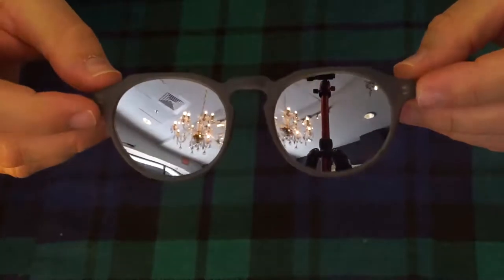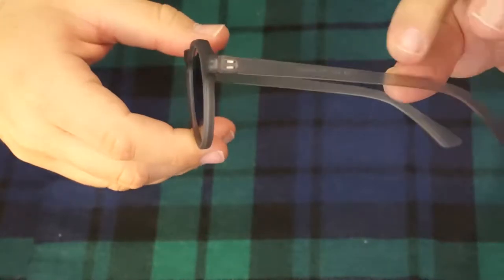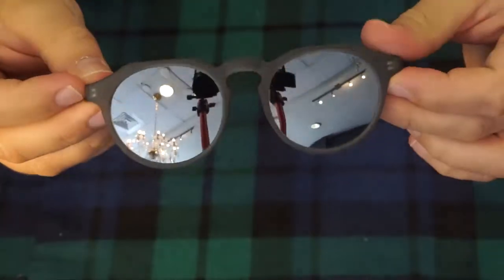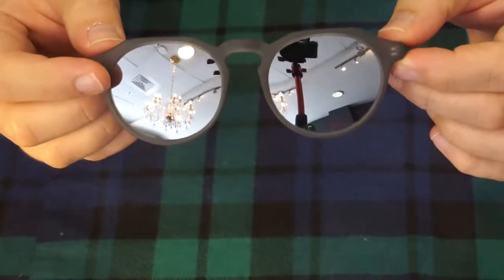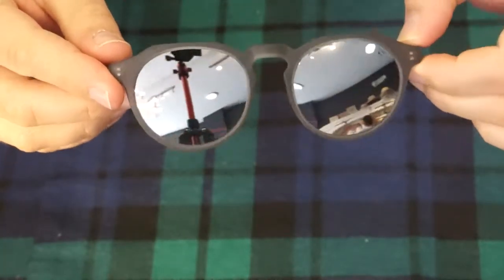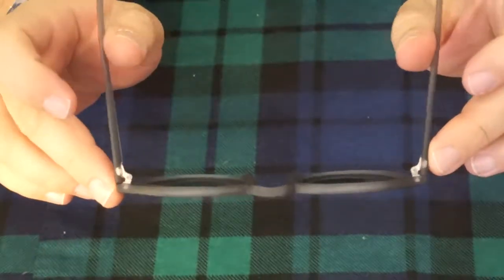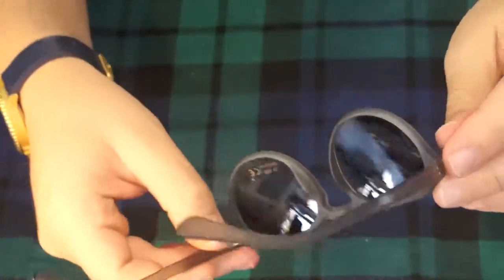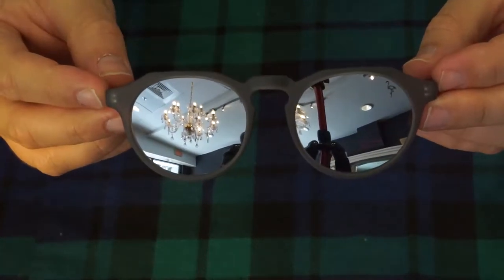Acetate Sunglasses Review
Polarized Acetate Sunglasses by Ella Bing. UV400 Protection